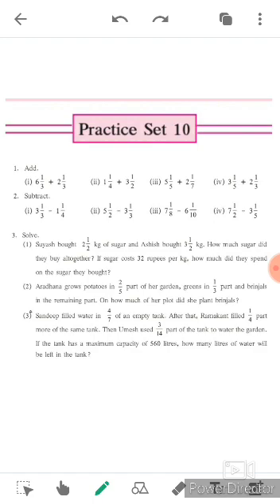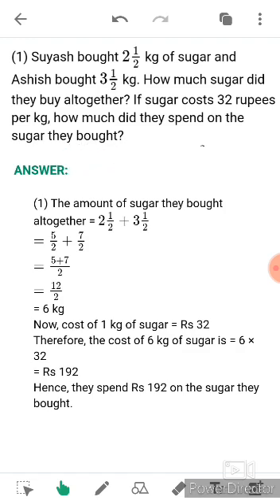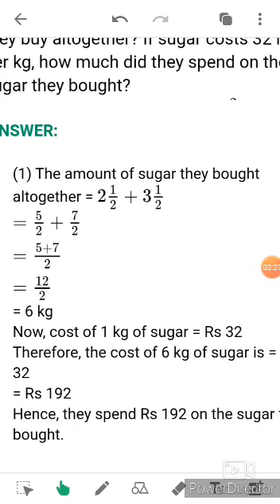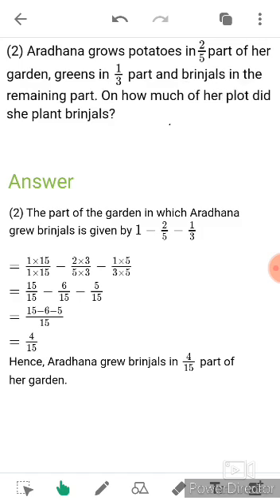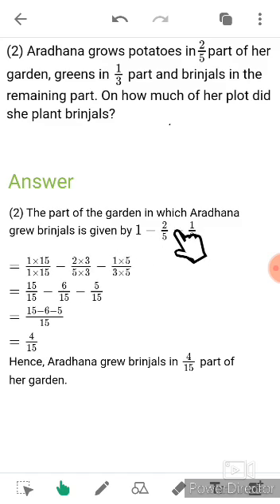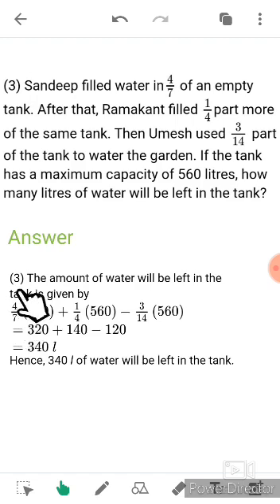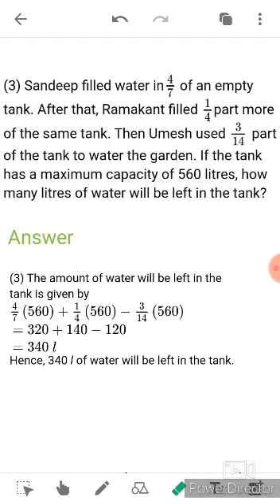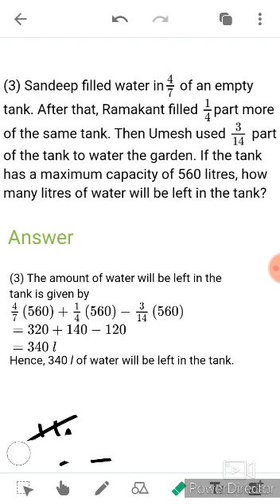Subject: maths Class:6th Date:03.09.2020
Subject Teacher: Sumaiyya Teacher